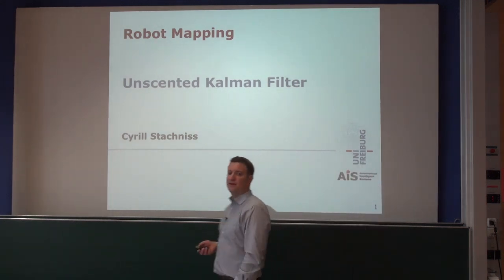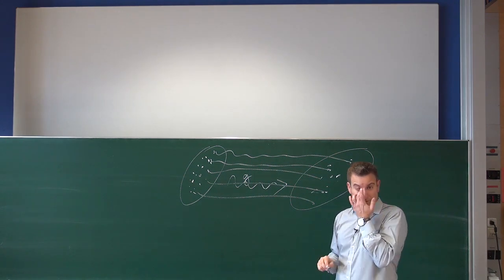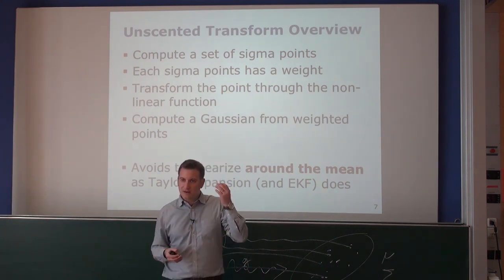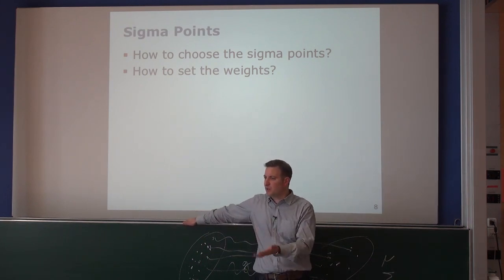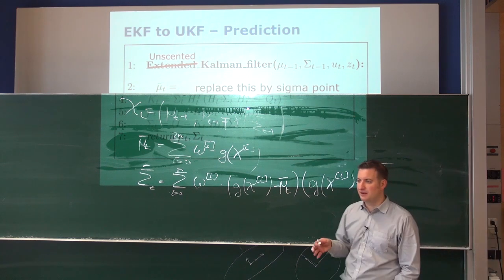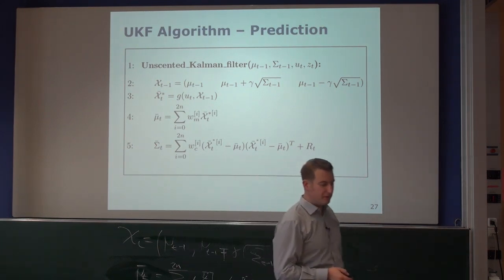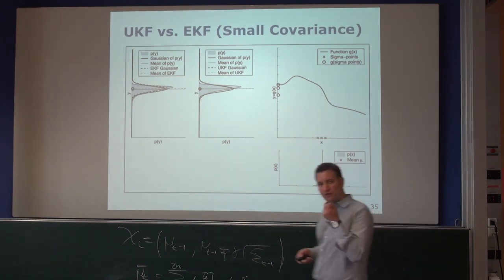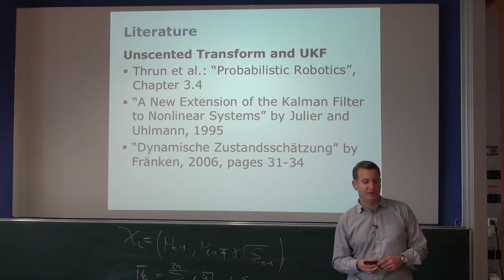SLAM Course - 06 - Unscented Kalman Filter (2013/14; Cyrill Stachniss)